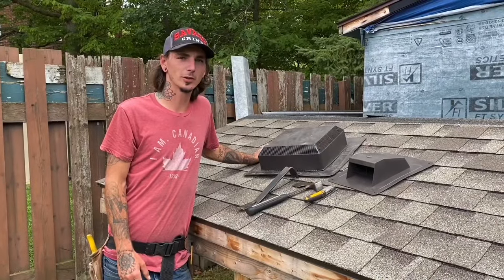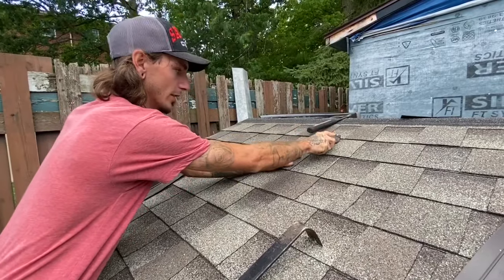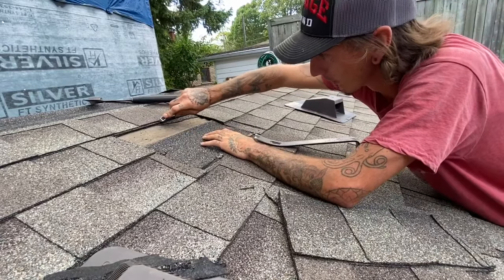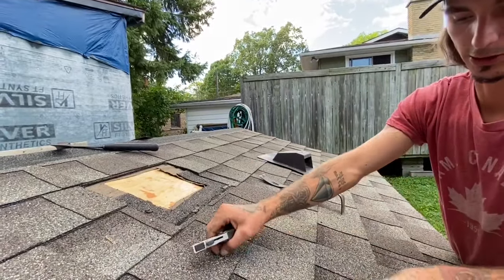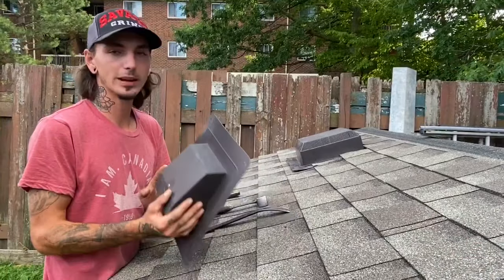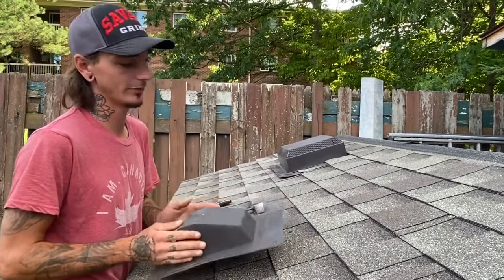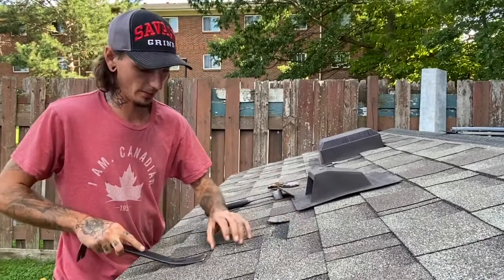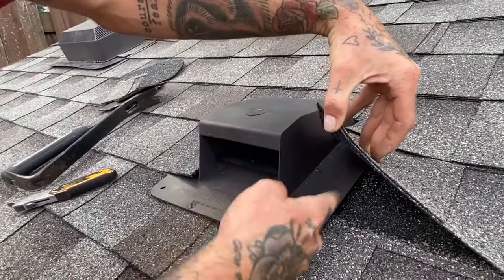How To Install Roof Vents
In today’s video we do an in depth tutorial on how to install roofing vents. This includes box vents and bathroom vents.

If you have suggestions for future videos, comment them down below!